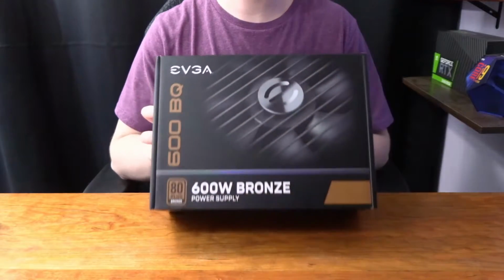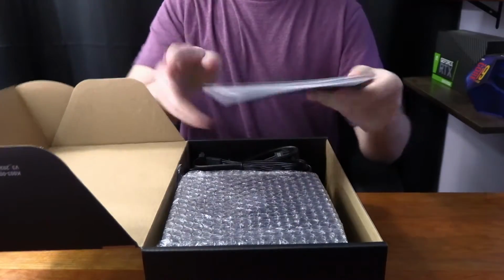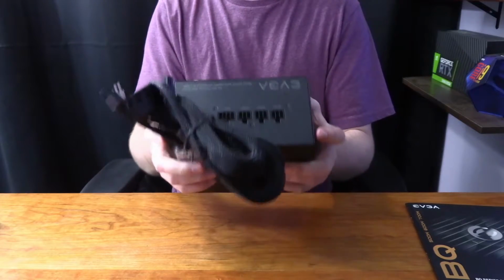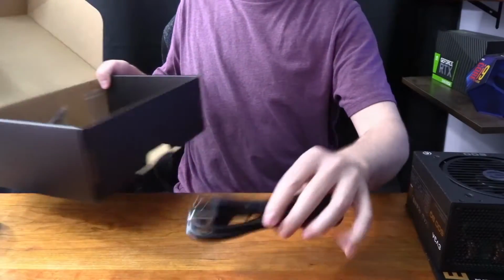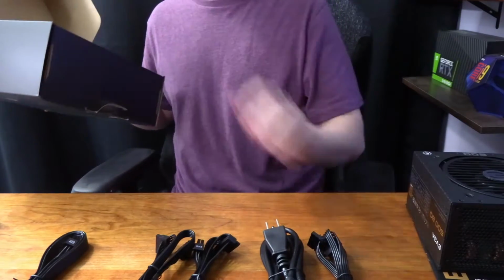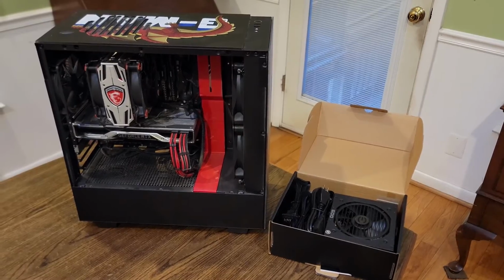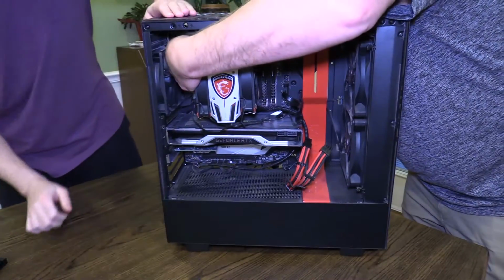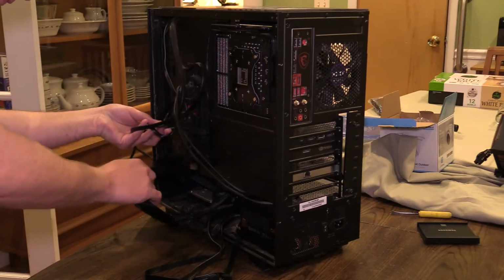EVGA 600 BQ Review: The Best Budget PC Power Supply!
We'll be reviewing the EVGA 600 BQ Semi-Modular Power Supply and unboxing EVGA 600 BQ Semi-Modular Power Supply. Then I'll show you How to Install a Power Supply Step-By-Step!

EVGA 600 BQ Semi-Modular Power Supply

Every Wednesday @8PM EST on YouTube

🍹 Use code "Gman" at glytchenergy.com to save a little off of your next order!